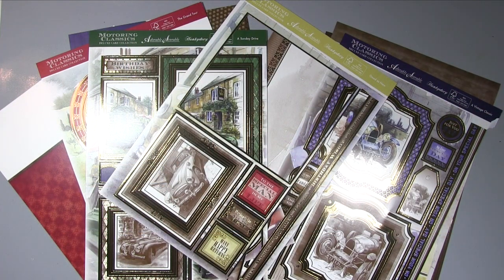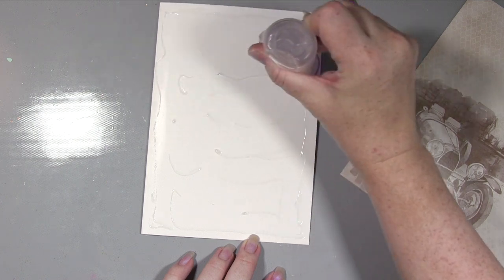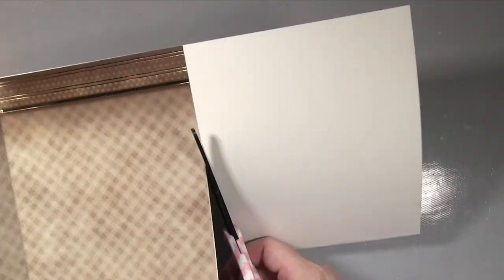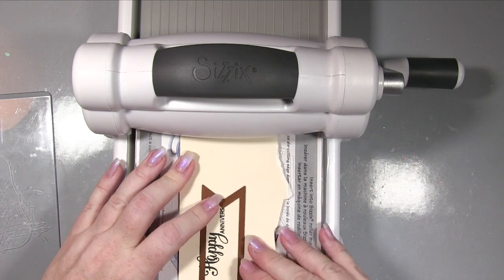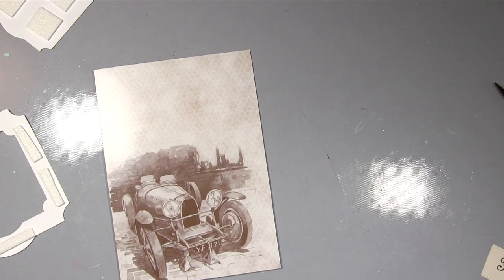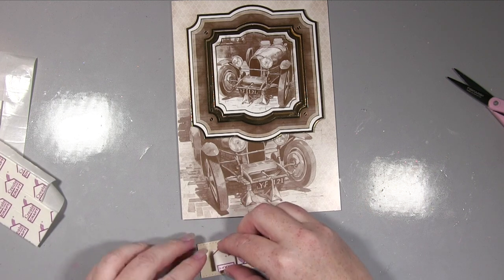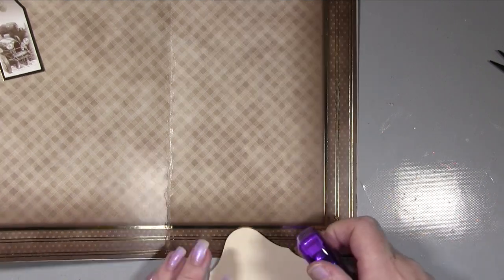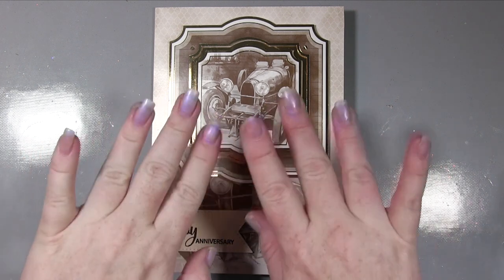Cardz 4 Men Hunkydory Classic Car Card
Todays video is a Cardz 4 Men Hunkydory Classic Car Card***MORE***

● ●SUPPLIES● ●
• Sue Wilson CED4304 "Pierced Flags" Dies
[ Amazon UK ]

• Amazon.com: Spellbinders Grand Calibur Nestabilities Dies, Labels 1
[ Amazon US ]

• Sizzix Big Shot Manual Die Cutting And Embossing machine 660200, 15.24cm...
[ Amazon UK ]
[ Amazon US ]

[ Amazon UK ]

• Hunkydory 3D Foam Pads 19mm x 38mm x 2mm | 15 Pads

• 3M Scotch Removable Tape, 0.5 X 36 Yards, 811 (T9631811): Amazon.co.uk:...
[ Amazon UK ]
[ Amazon US ]

[ Amazon UK ]

• We R Memory Keepers 660093 Mini Guillotine Paper Cutter, Multicolor
[ Amazon US ]

• Fiskars 22 cm A5 Portable Paper Trimmer
[ Amazon UK ]
[ Amazon US ]

• 12 Inch x6 Inch Guillotine Paper Trimmer
[ Amazon US ]

• Fiskars Teresa Collins Non-Stick Scissors-8" Pink/White
[ Amazon UK ]

• Ken Oliver Ken Oliver The Best Ever Craft Mat-24-inch x 36-inch
[ Amazon UK ]
[ Amazon US ]

[ Amazon US ]

• Martha Stewart Crafts Bone Folder
[ Amazon US ]